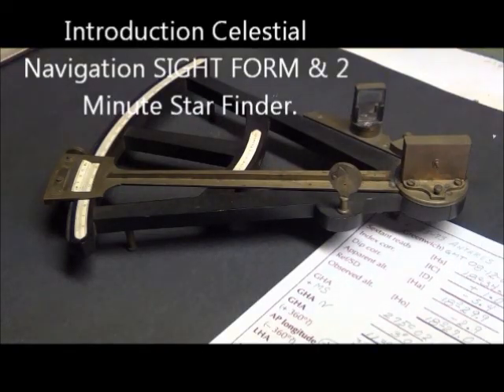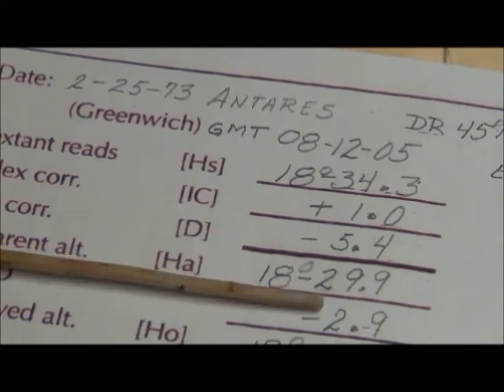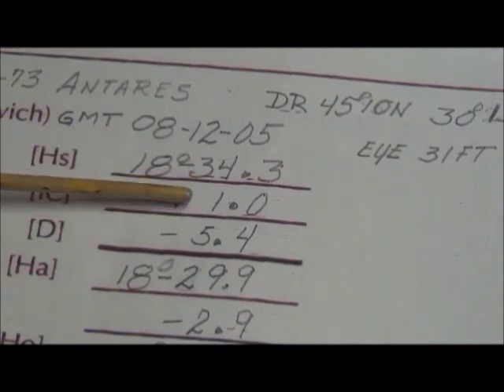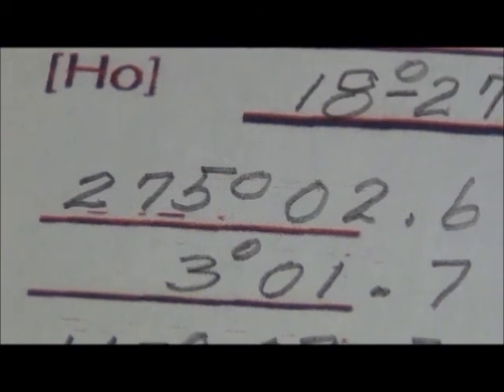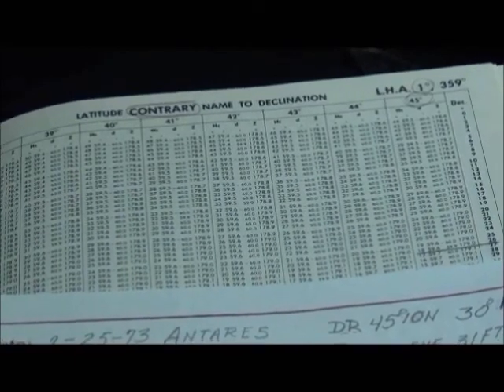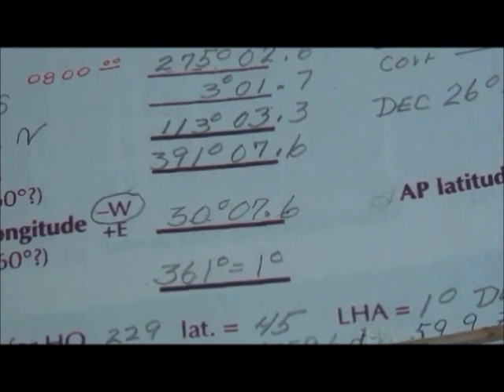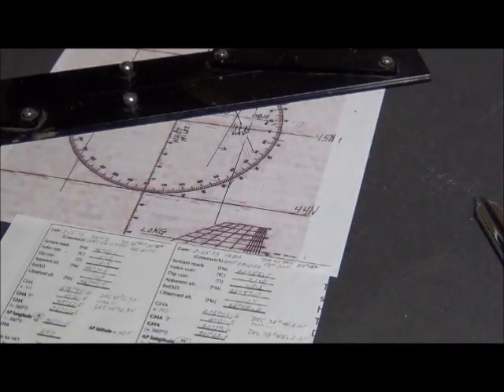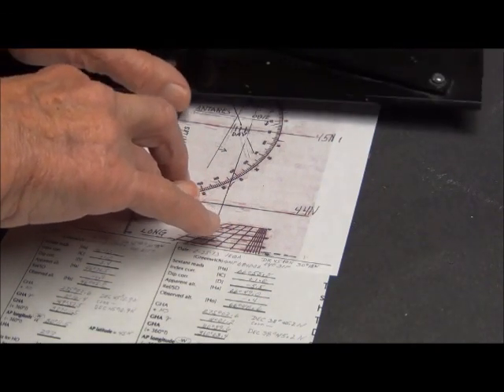Celestial Navigation, Sextant to Sight Form to fix.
Celestial Navigation takes you to correct the sextant, to the sight form to the Nautical Almanac to sight calculation table 229 to the plot fix on the chart. The use of the two minute Star Finder is used as a training aid, as taught by Byron Franklin QMCM SS USN. Classes are held in Newport RI. If interested 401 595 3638.